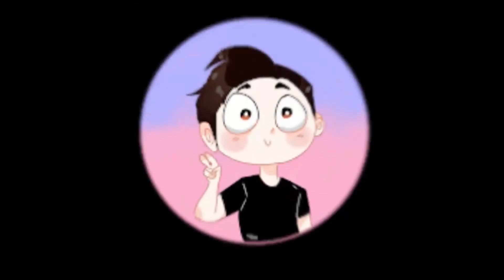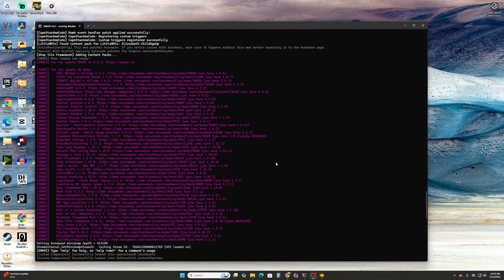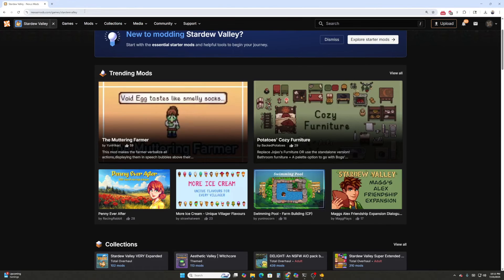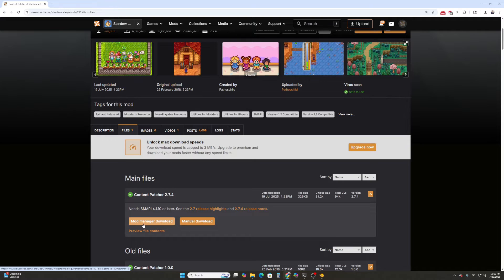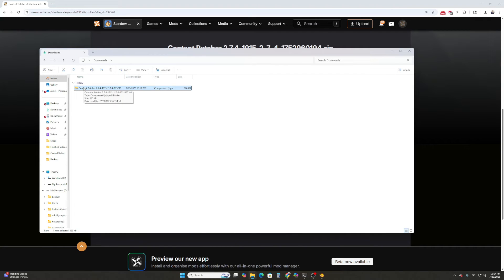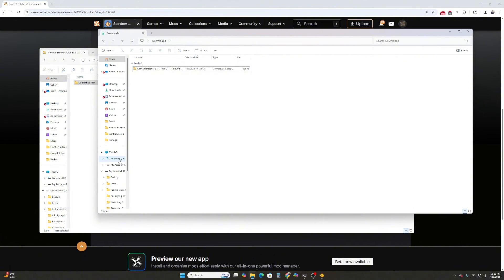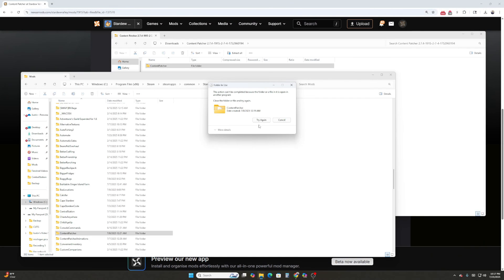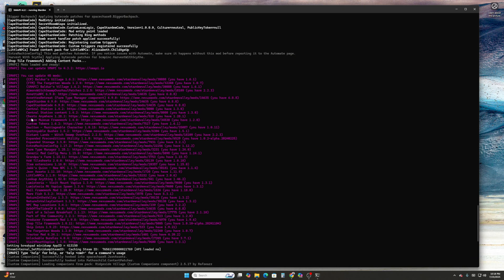Don't Let Outdated Mods Ruin Your Save | Here's How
How to Update Stardew Valley Mods The Easy Way!

If you’re modding Stardew Valley, keeping your mods up-to-date is essential to avoid bugs and keep your game running smoothly. In this easy step-by-step tutorial, I’ll show you how to update your Stardew Valley mods quickly and safely using SMAPI (aka Snappy).

Learn how to:
✅ Spot outdated mods using SMAPI’s color-coded alerts
✅ Manually download the latest versions from Nexus Mods
✅ Properly replace old mod files by deleting old folders
✅ Update important framework mods like Content Patcher
✅ Avoid common mod conflicts and keep your save files safe

Whether you have a few mods or a huge collection, this guide makes updating simple and hassle-free.

💬 Drop questions in the comments—I respond to every one!

Monitor: Monitor
Mic
Headphones
Ring Light
Keyboard & mouse